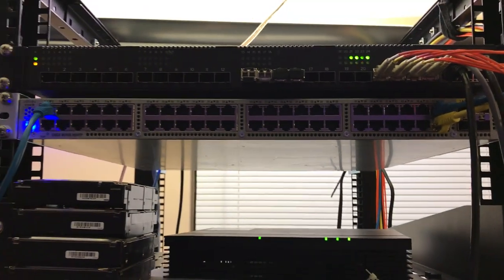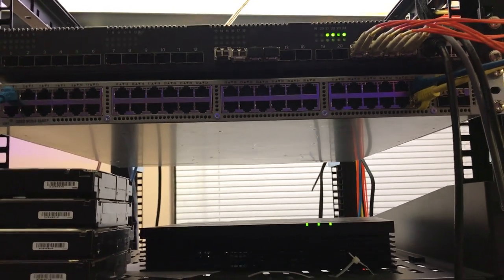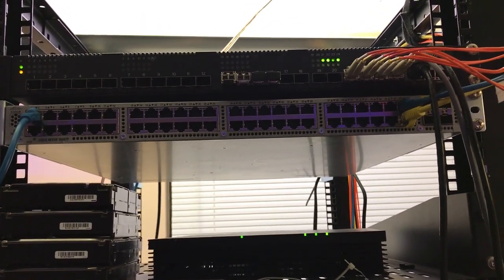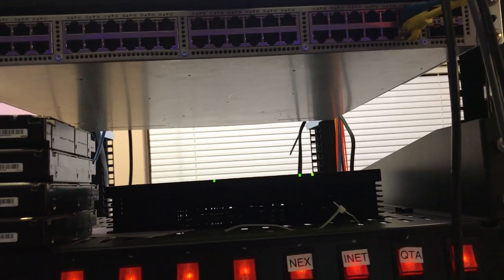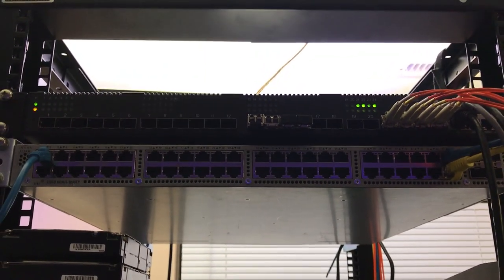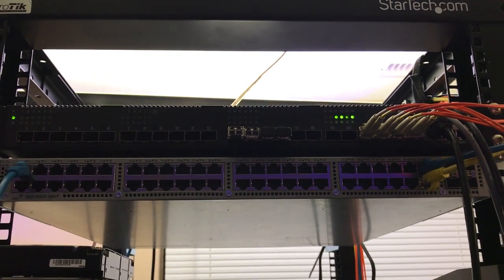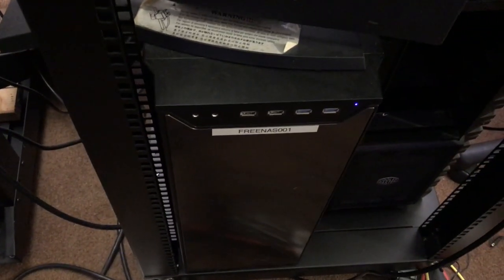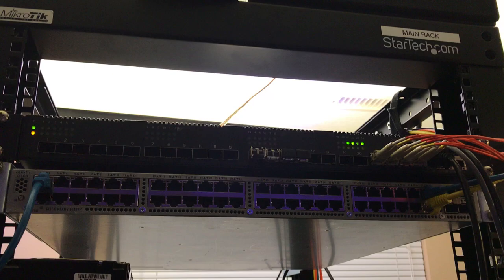Noisy Quanta LB6M 10G Switch Silenced with Noctua Fans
I swapped the fans in my Quanta/QCT LB6M.  I installed Noctua fans in all positions including the power supply in my LB6M. It's now extremely quiet. If you want to do this your self you will need the following

3x NF-A4x 20PWM Fans
2x NF-A4x10 FLX Fans
Fan pin remover tool / PSU re-sleeving kit or a small screwdriver.

Open the chassis, replace the 3 PWM fans, it's cake. The hard part is the PSU fans. You'll have to re-wire them in the following order. red black yellow. Then plug them in and screw it back together.
 If you don't have PWM fans it will whine and moan about having overheat alarms. That's normal. Use PWM fans for the 3 in the chassis. The 2 in the PSU are non-pwm and you MUST use the 10mm ones. The ones in the PSUs are 15mm. Happy modding.

I'm not responsible if you break your switch/if it catches fire. Do this at your own risk.